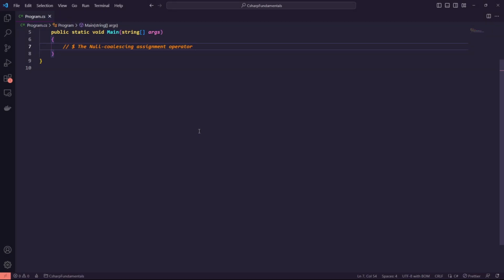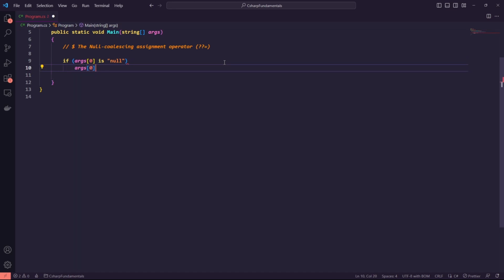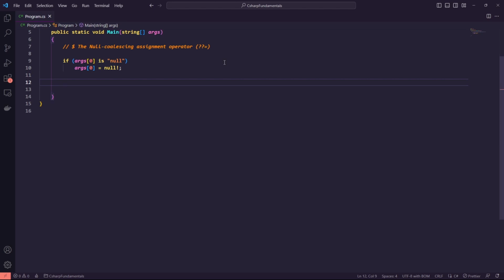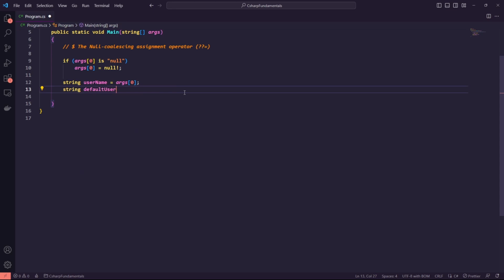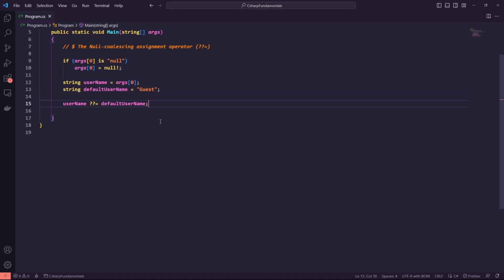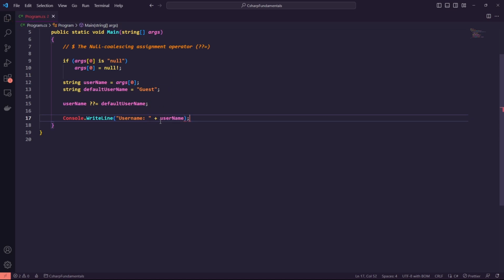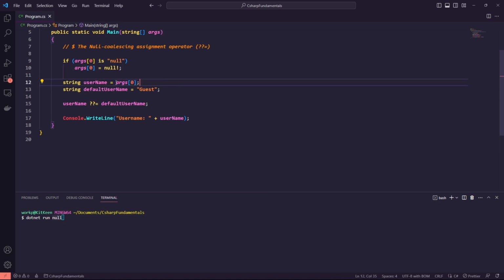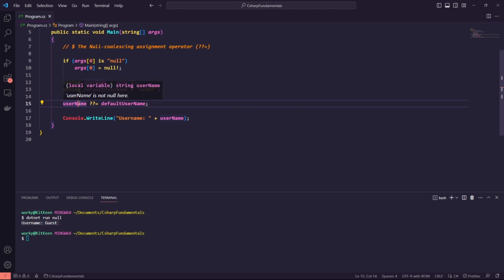C# Null Assignment Operator